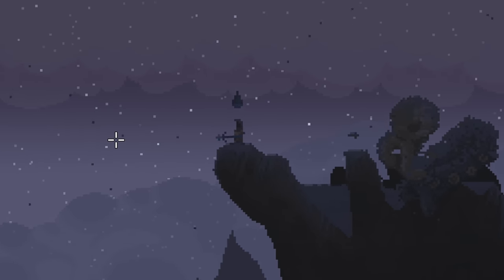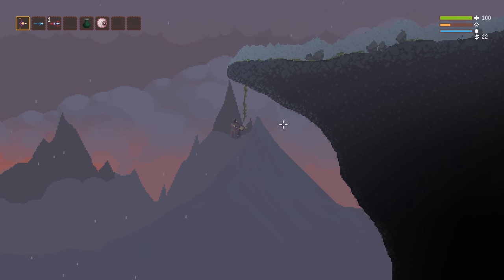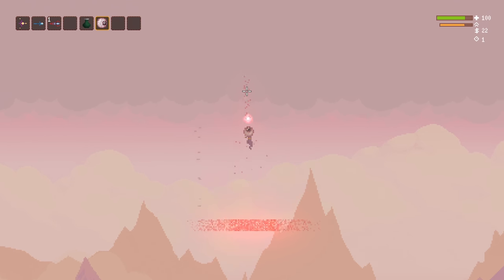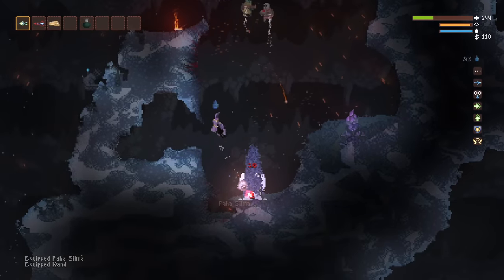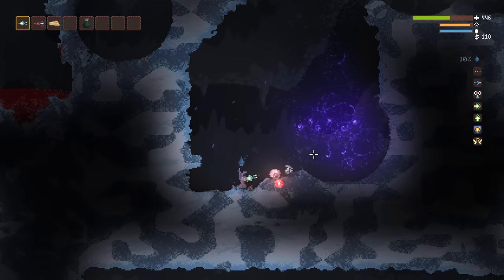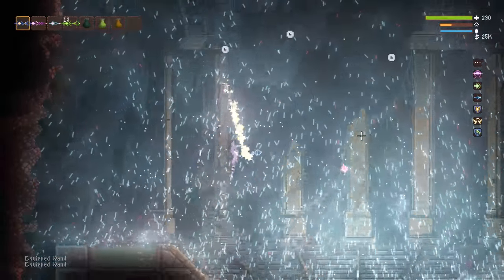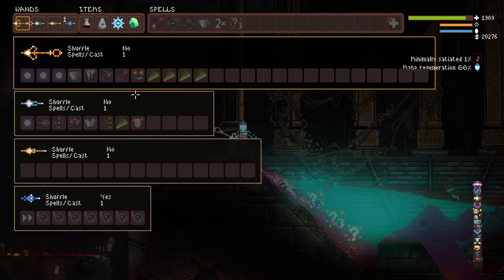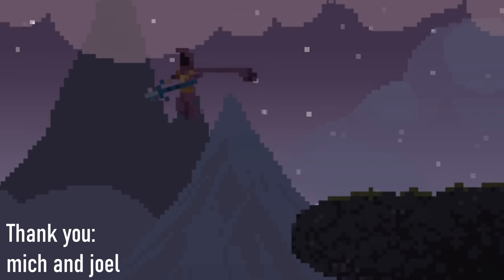The Evil Eye and the Ghosts of Noita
In the beta branch of Noita, there is a powerful, new item that leads to secrets and a dangerous, work in progress area filled with restless evil. Spoilers!